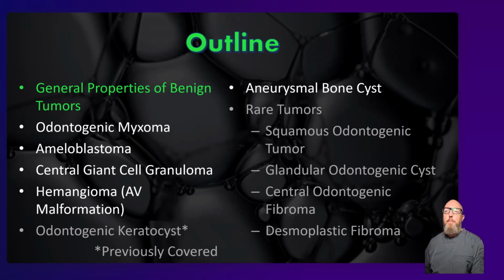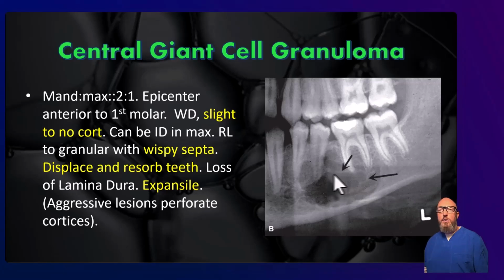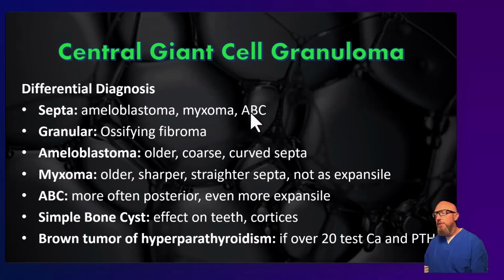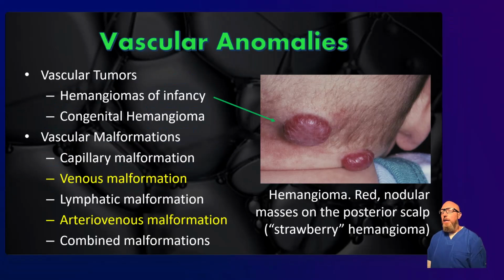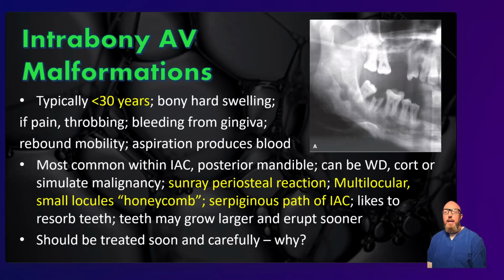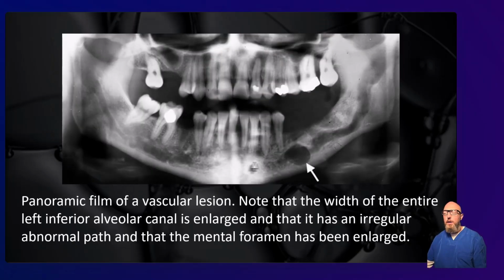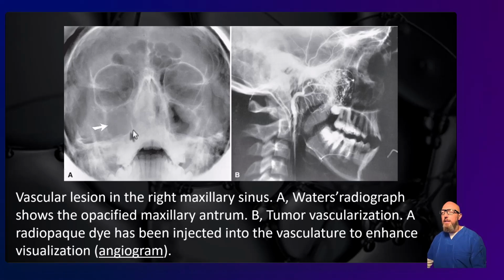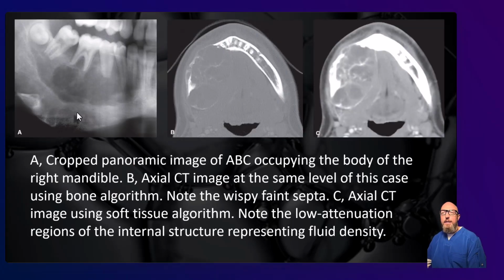CGCG, Hemangioma & Aneurysmal Bone Cyst (MACHO Part 2) | Oral Radiology II: Part 17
Part 2 of the multilocular radiolucencies, and this one contains the single most important safety lesson in the whole differential: the jaw lesion you must never cut into without thinking first.

We pick up the MACHO acronym at the C, central giant cell granuloma, the young patient's lesion with an anterior epicenter and wispy, granular septa that separate it from the coarse soap-bubble septa of ameloblastoma and the sharp straight septa of myxoma. We cover the "test calcium and PTH if the patient is over 20" rule, because the brown tumor of hyperparathyroidism is histologically identical and you don't want to miss a systemic disease hiding as a jaw lesion.

Then the H: hemangioma, and the nomenclature that trips everyone up. What we call a "hemangioma of the jaws" is really a venous or arteriovenous malformation. Intrabony AVMs live in the posterior mandible, often inside the inferior alveolar canal, and they can present as a serpentine enlarged canal, a honeycomb multilocular lesion, or even a sunray periosteal reaction that mimics osteosarcoma. The clinical signs to catch: throbbing pain, mobile or migrating teeth, rebound mobility, and gingival bleeding. And the rule that can save a life, aspirate before you cut into any intrabony lesion. If you get blood, stop and refer. Patients have bled to death from a routine extraction into an undiagnosed AVM.

We close with the aneurysmal bone cyst, the vascular cousin of CGCG (blood-filled spaces, more posterior, extremely expansile, also bleeds on aspiration), and a callback to the OKC, the O of MACHO, which can present multilocular but expands along the bone rather than ballooning outward.

Best for general dentists and dental students. If you take one thing from this video: aspirate first.

⏱️ Chapters:
0:00 Introduction
0:27 Central giant cell granuloma (CGCG)
1:25 CGCG: imaging & wispy septa
2:13 CGCG examples
4:23 CGCG differential
6:27 Brown tumor: test calcium & PTH
6:48 Which ameloblastoma mimics CGCG?
7:40 Vascular anomalies: getting the nomenclature straight
8:41 Intrabony AVM: the lesion you must not cut
11:57 AVM examples: sunray, honeycomb & the serpentine canal
13:56 Effects on tooth size & eruption
15:40 OKC in MACHO (callback)
16:13 Aneurysmal bone cyst: the vascular cousin of CGCG